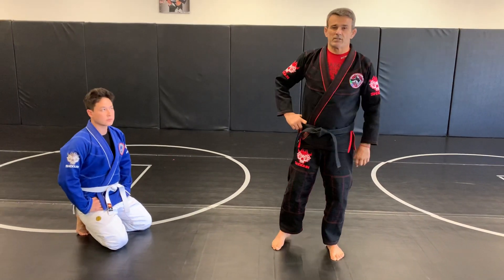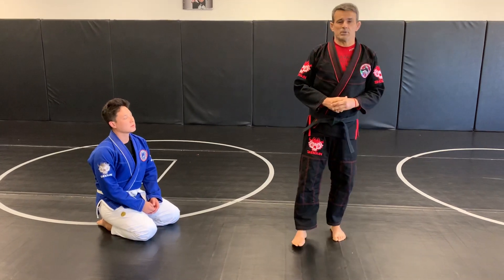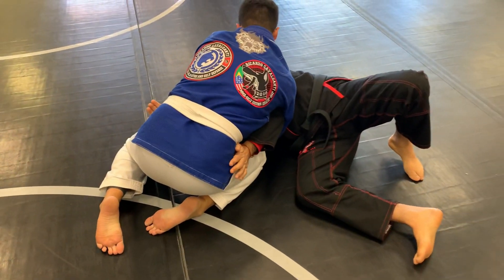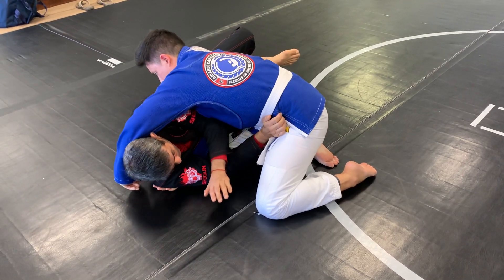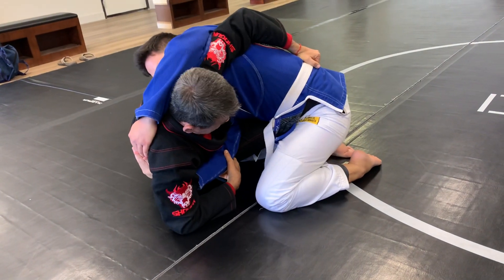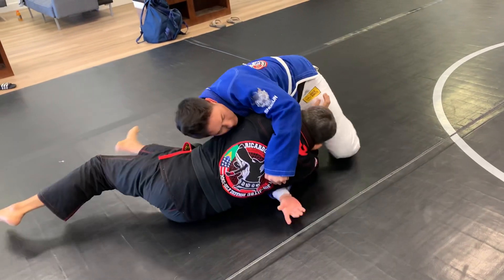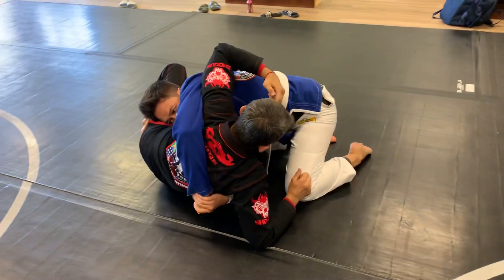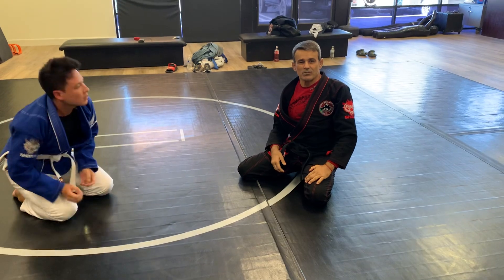Darce choke defense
Master Ricardo showing how to defend a Darce choke and sweep your opponent . This old school technique will surprise you .